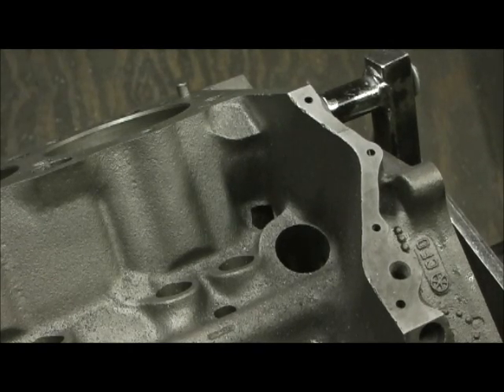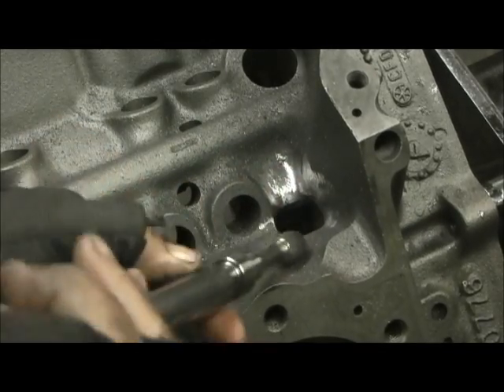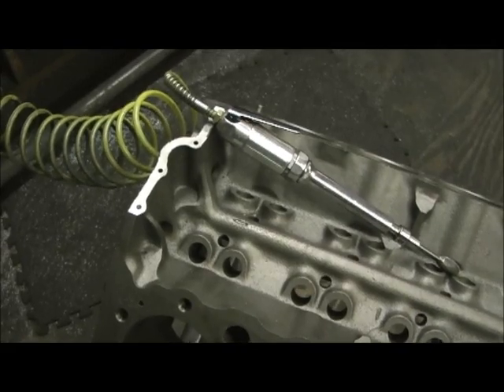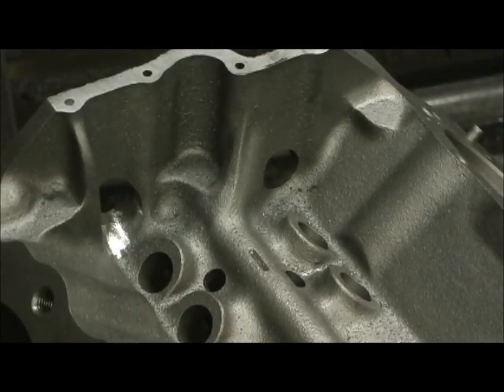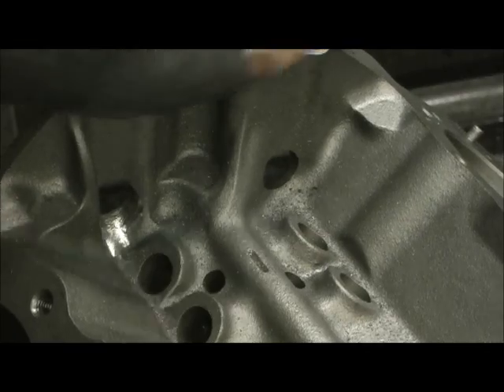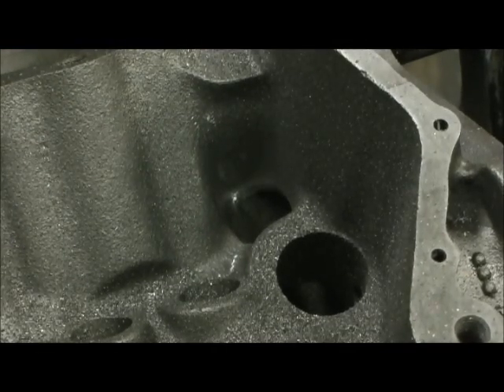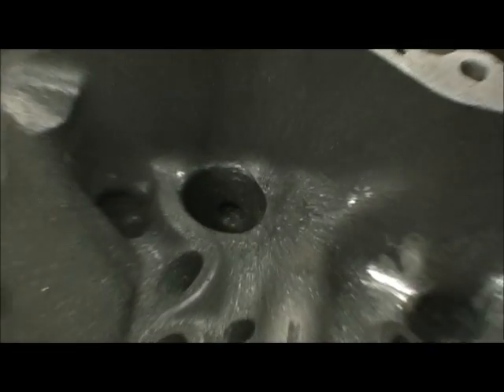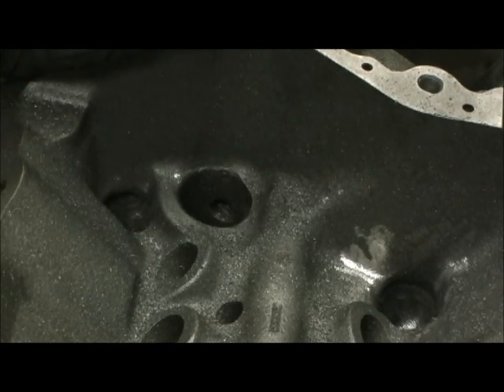Holder Boulder 2.0 grinding block oil returns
This is the missing parts of Holder Boulder, versions 2.0, 5.0 and MAYBE 6.0 from this past summer. It goes into Block Grinding, assembly and blueprinting.